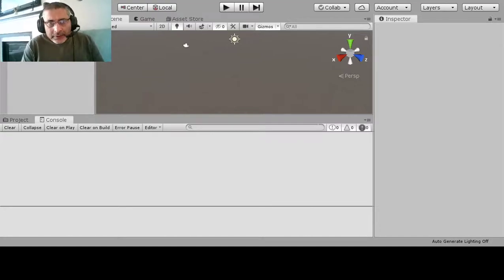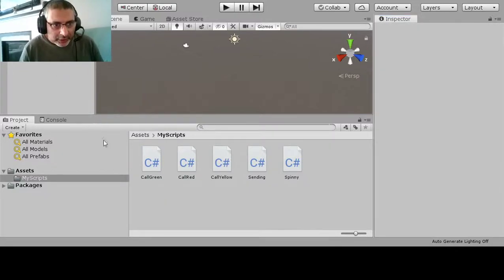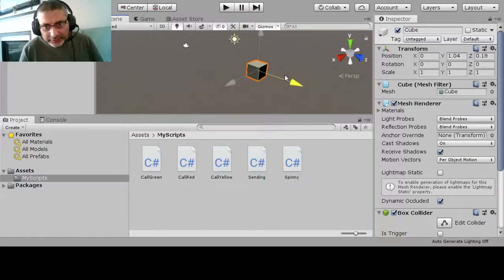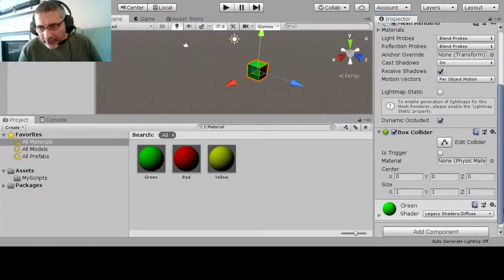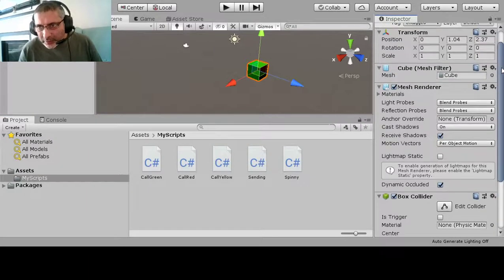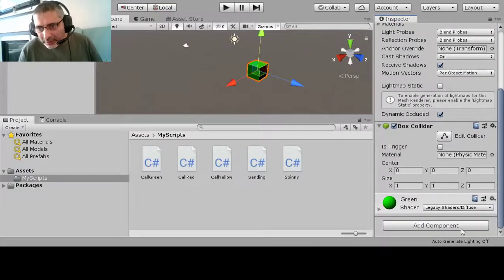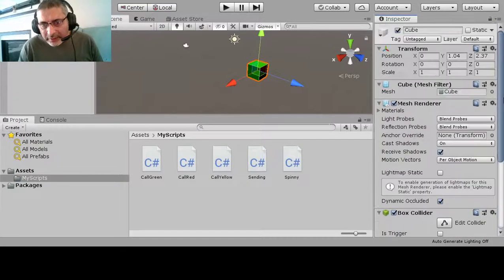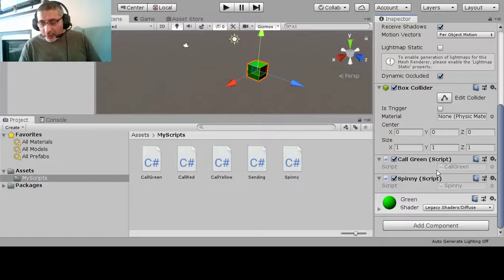Unity controlling arduino for the xprize